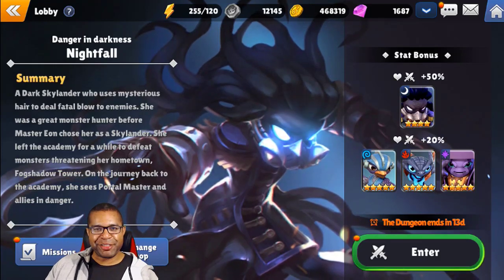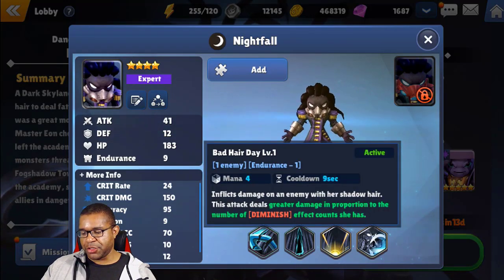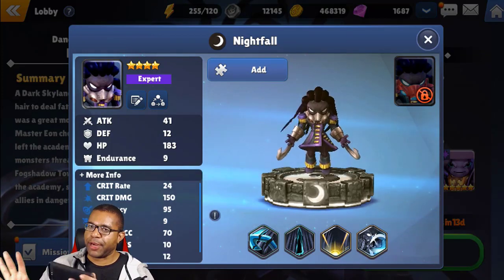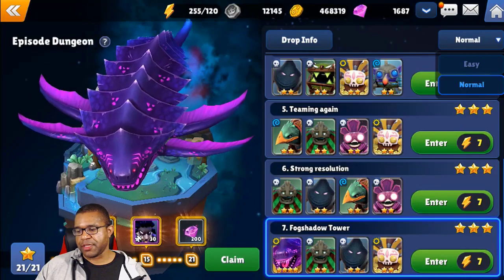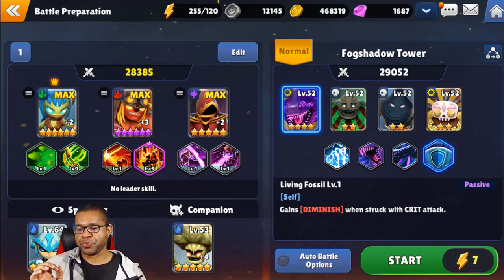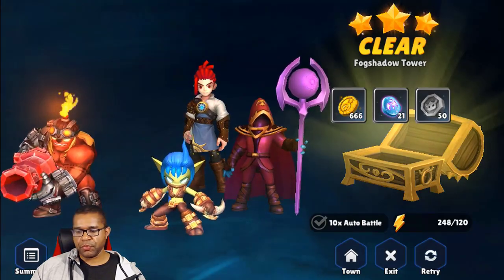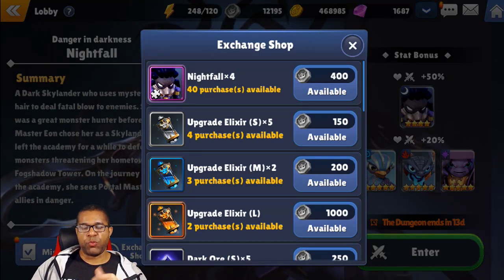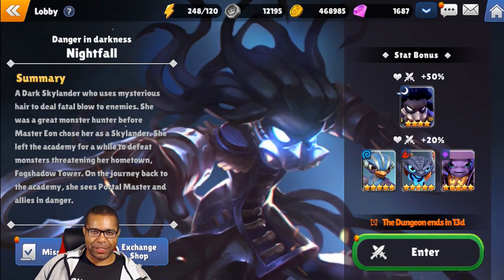SKYLANDERS ROH: HOW TO RUNE NIGHTFALL - NAT 4 DUNGEON REVIEW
In todays video we take a look at the new nat 4 skylander - nightfall how to build / use her in Skylander Ring of Heroes. We all so test out the new limited episode dungeon so you can see what your up against.